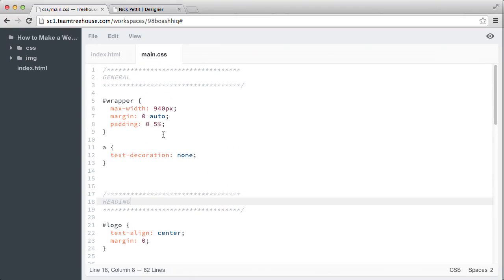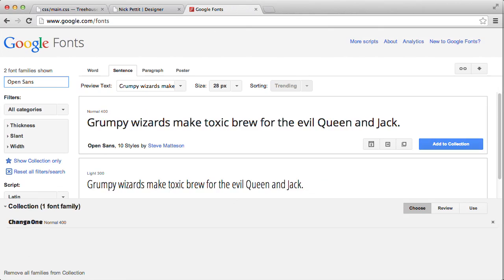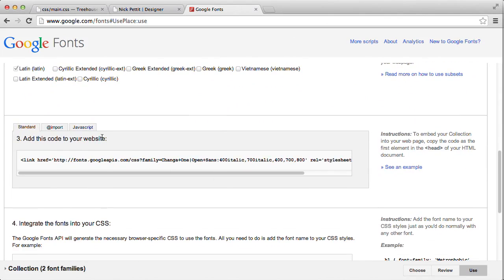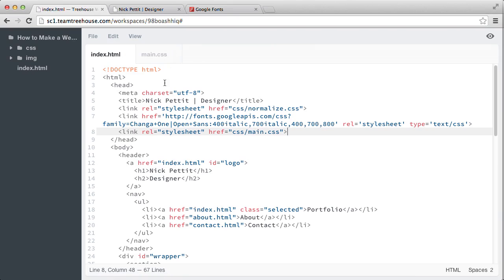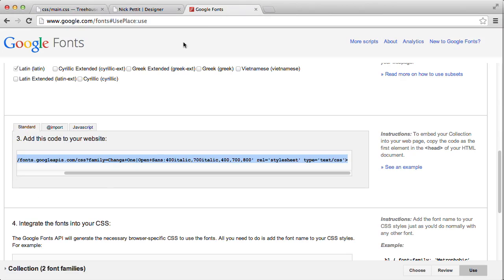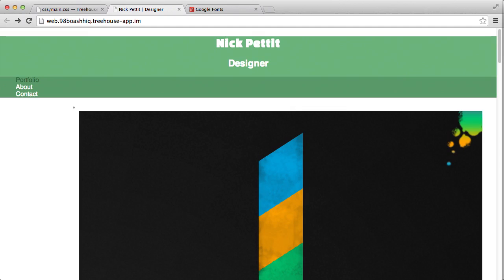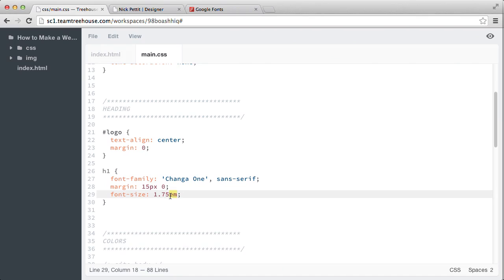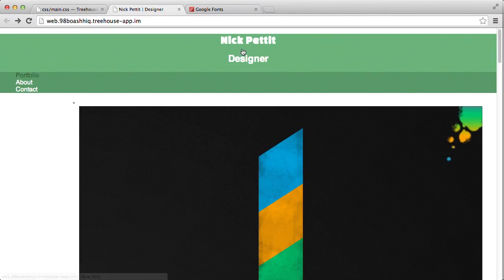Pick Fonts and Set Relative Units - Web Design Lessons #18